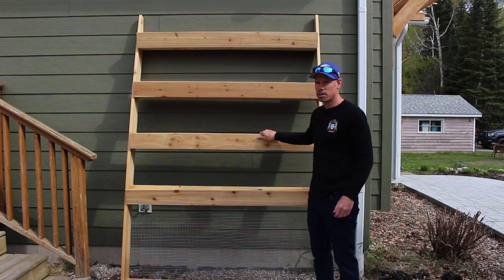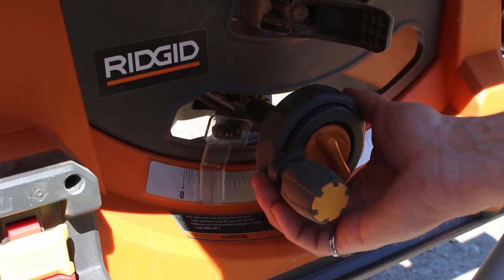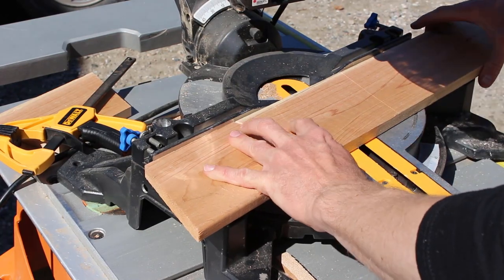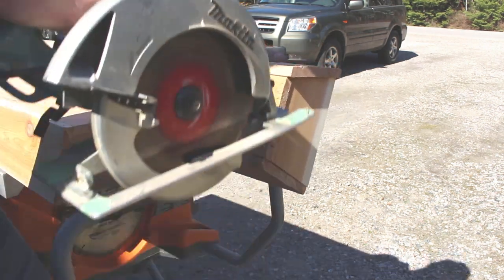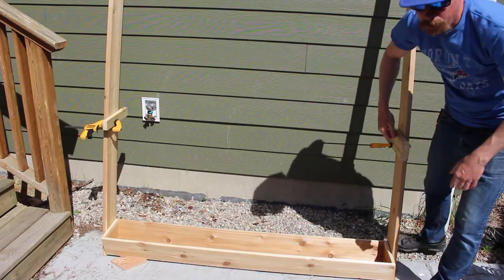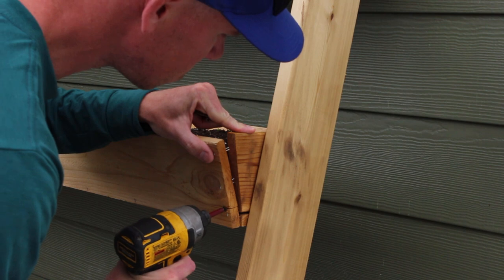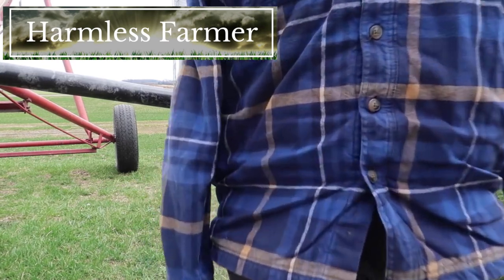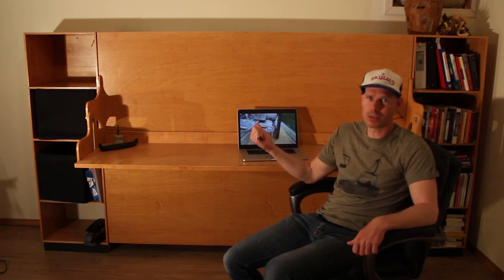DIY Ladder Planter Boxes for Shade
I made these standing planter boxes to help keep my house cooler in the summer. This how to video will give you step by step instructions on how to complete this build along with all the tools and materials listed.